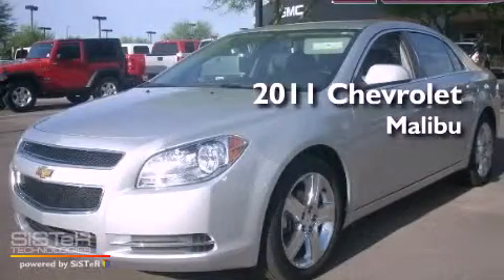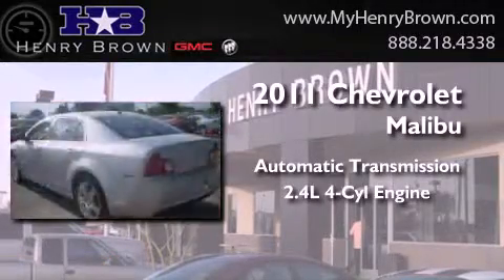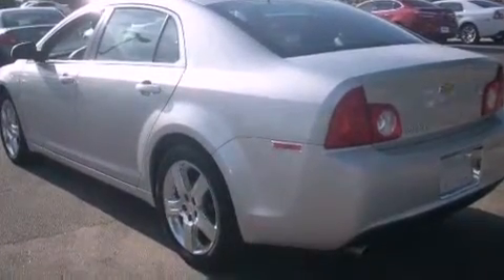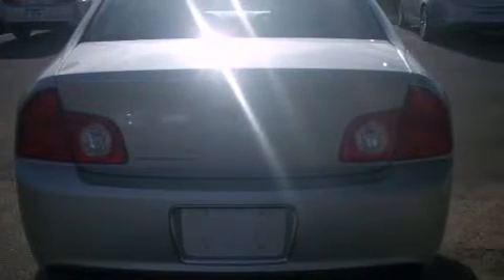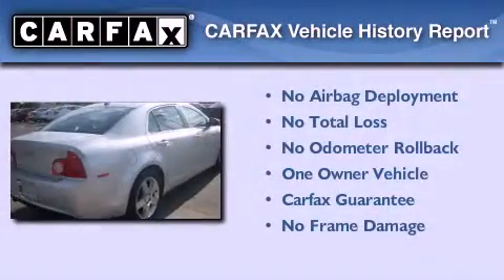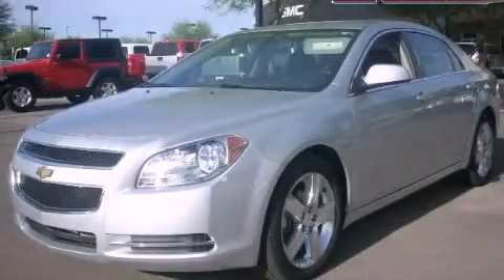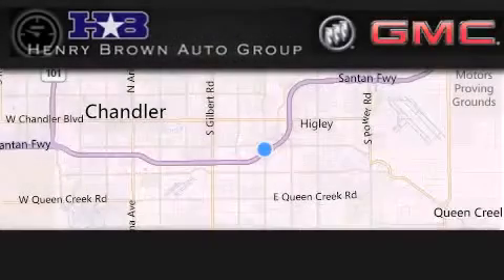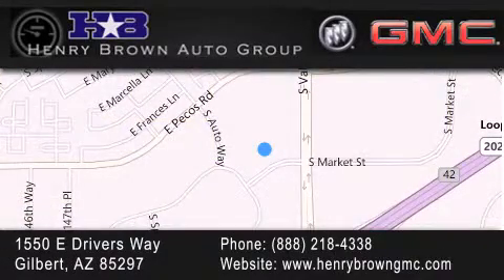2011 Chevrolet Malibu Henry Brown Buick GMC Phoenix AZ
Year : 2011
 Make : Chevrolet
 Model : Malibu
 Engine : 2.4L 4Cyl
 Trans . : Automatic
 Exterior : Silver
 Miles : 27,227
 Interior : Charcoal
 Stock : U2670

 1550 E. Drivers Way